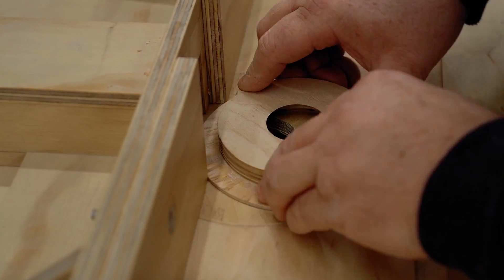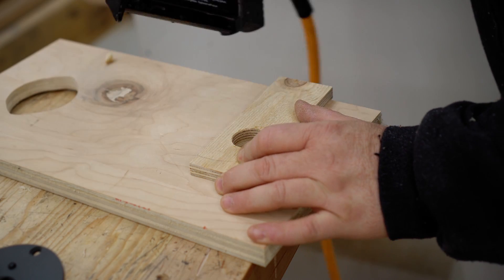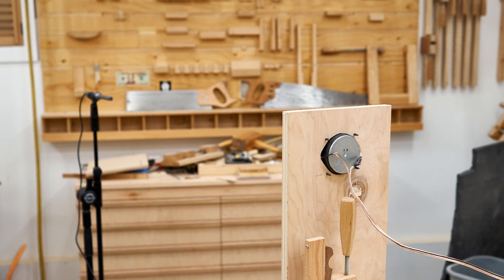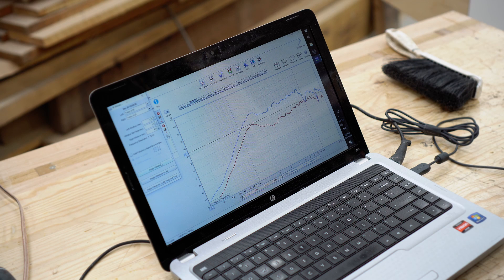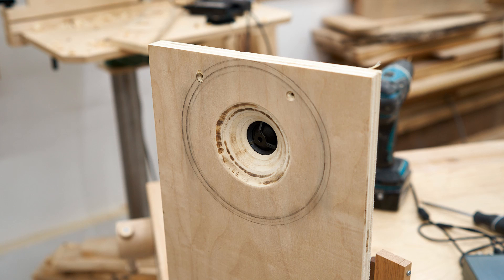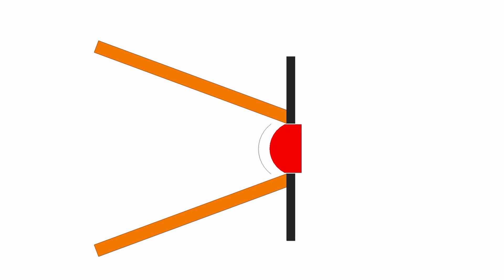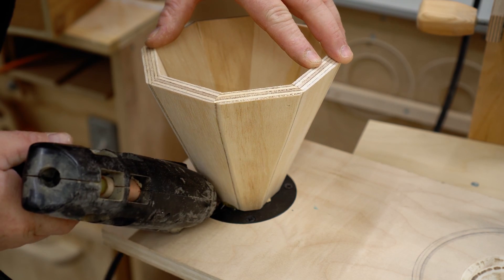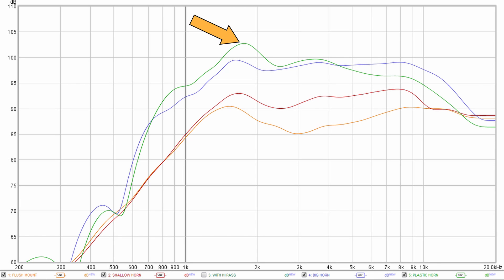How A Horn Speaker Works - Exciting Horn Experiments!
Basically, a horn increases the sound output from a speaker. It does that by reducing the mass of air directly in front of the driver allowing it to move that mass of air more efficiently. This happens more effectively in the lower frequency range because it also stops the wave from propagating outwards to the sides. The highest frequencies are mostly unaffected because they beam directly forward.
That extra output gives you more flexibility when you are designing the crossover. That lower end boost may allow you use a lower crossover point than you could if flush mounting the tweeter.
However, the horn can also dramatically change the way the speaker sounds, so that's something to keep in mind.
Horns also work for midrange drivers and woofers, but have to be much bigger.